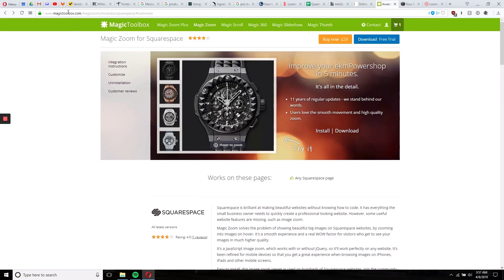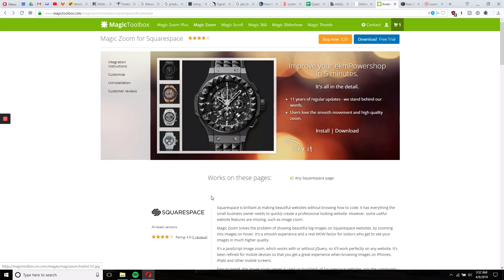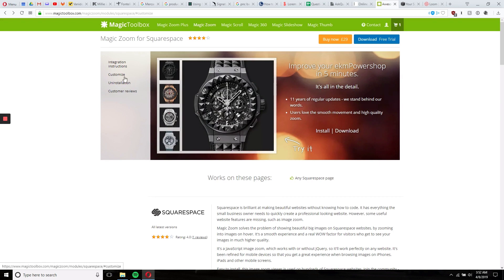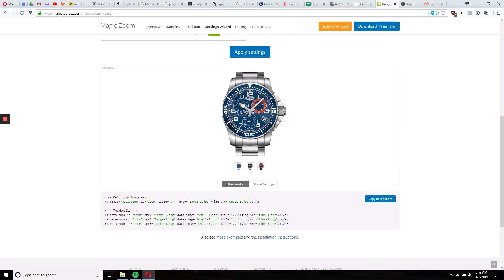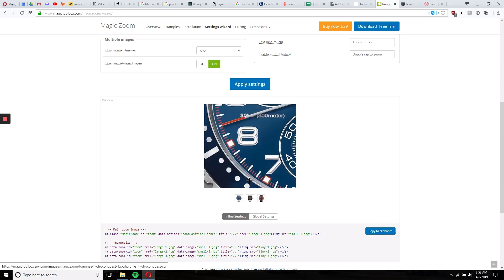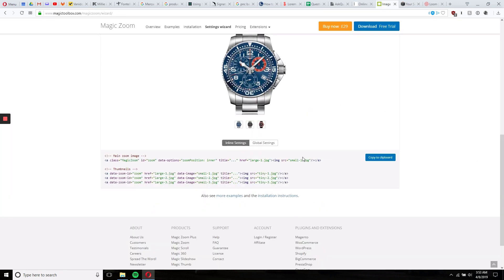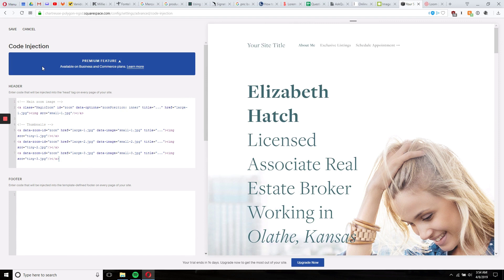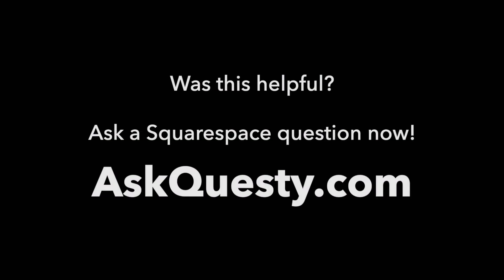How to add zoom on products in Squarespace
This is a Squarespace tutorial on how to add zoom on products in Squarespace

Our service is:

On-demand:
   Get help the same day
Affordable:
   Most answers cost only $5 - $25
Top quality: